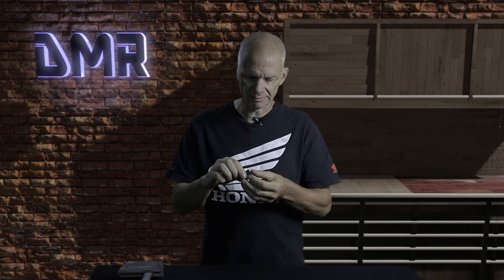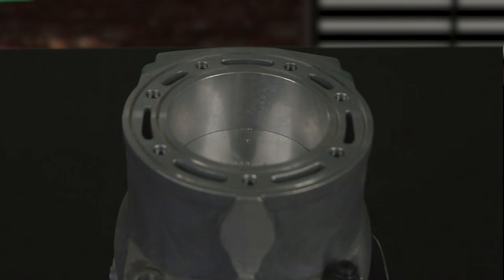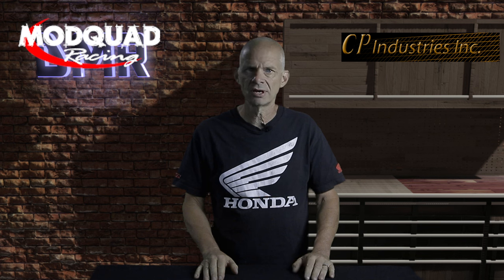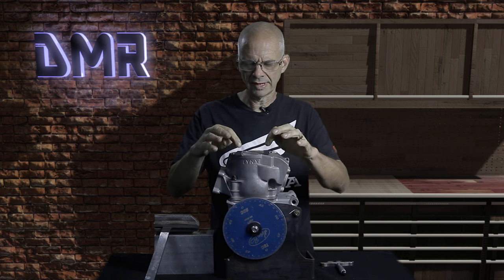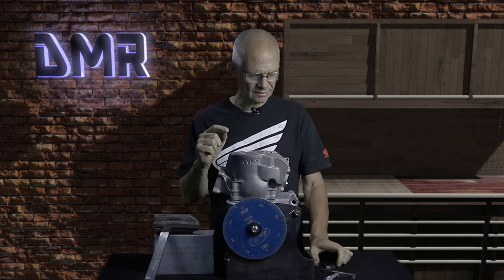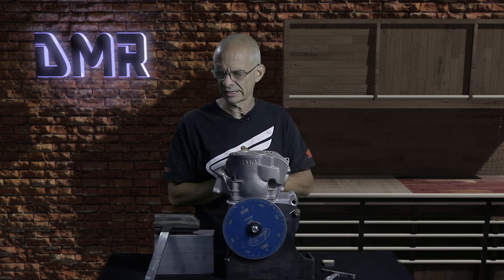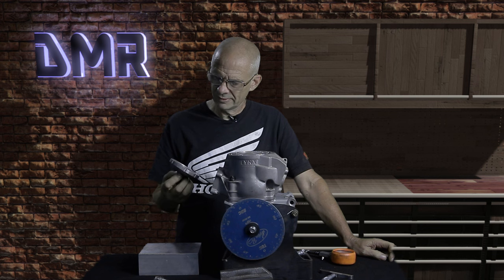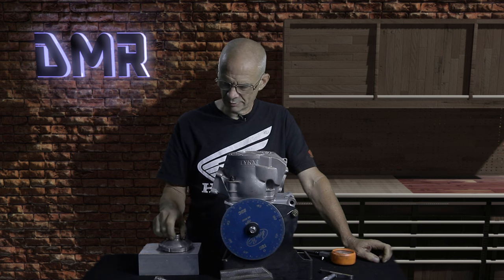Custom dome design for 2 stroke cylinder head design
Just a quick video on how i go about getting all the numbers i need to design a custom dome.